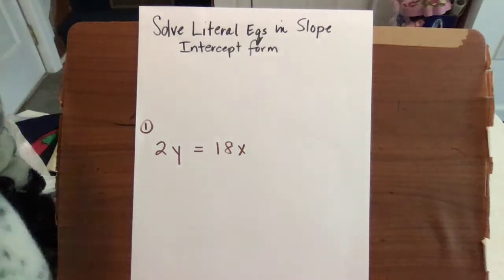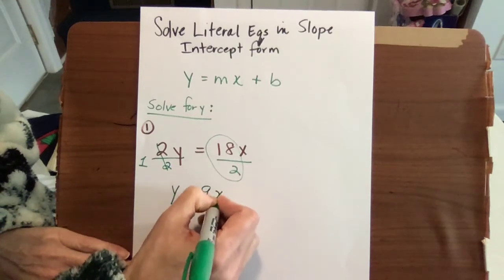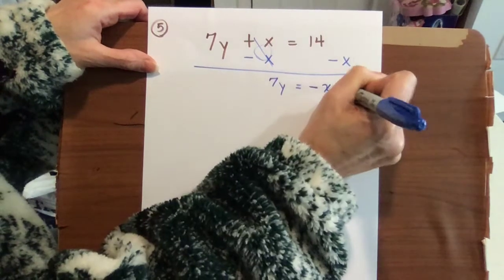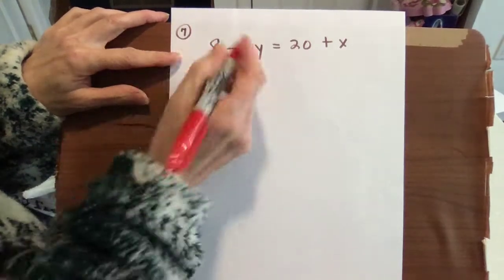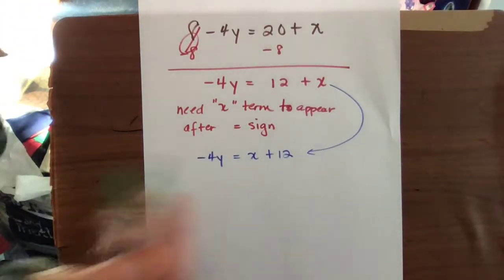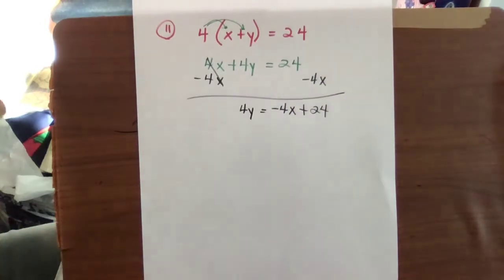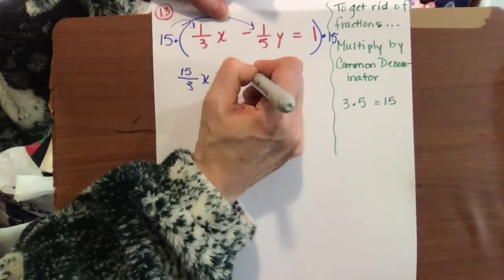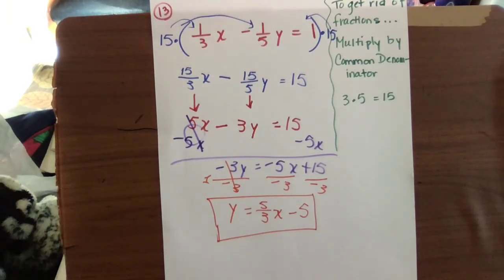Solve Literal Eqs & Write in Slope Intercept Form Lesson